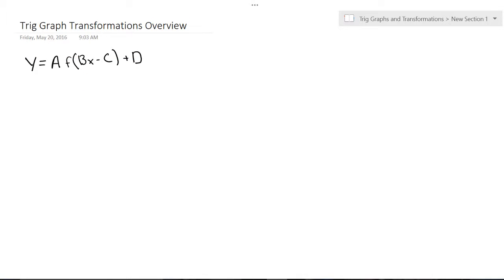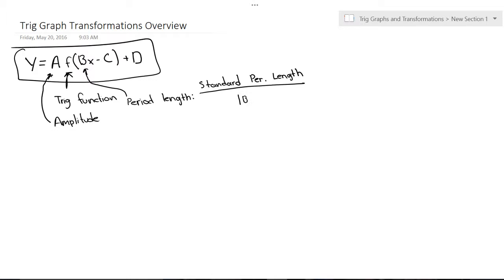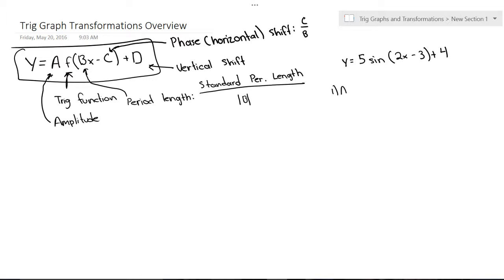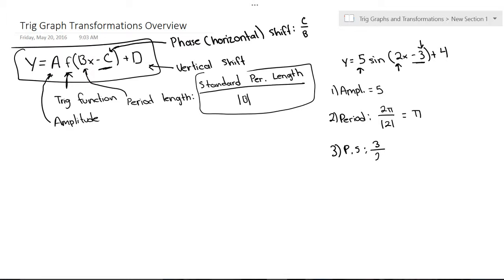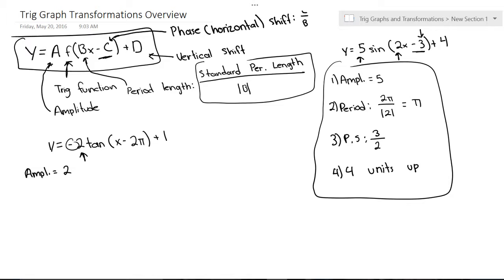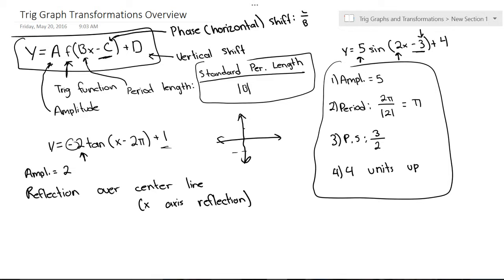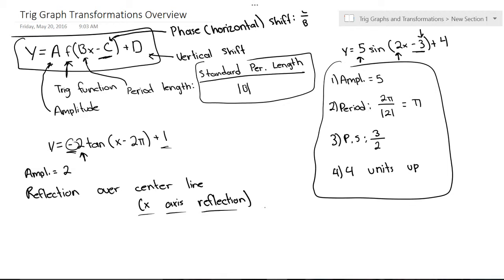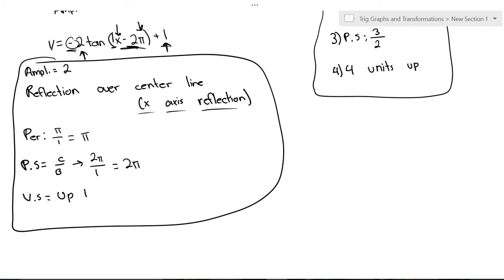Trig Graph Transformations Overview